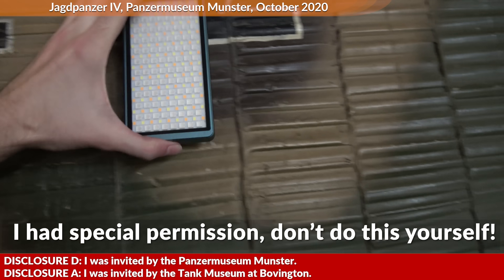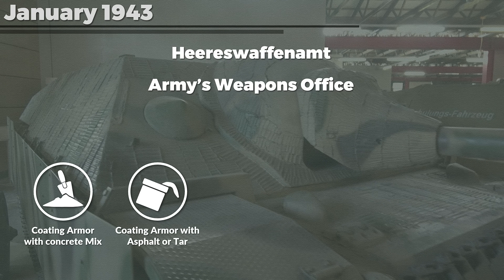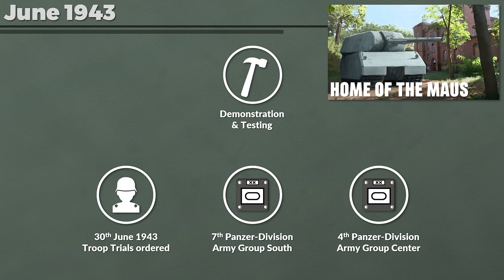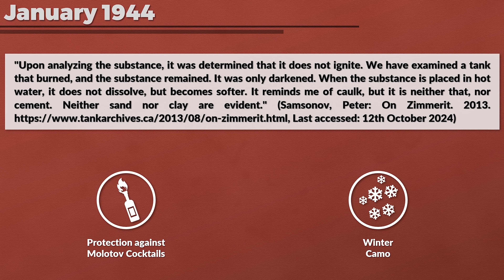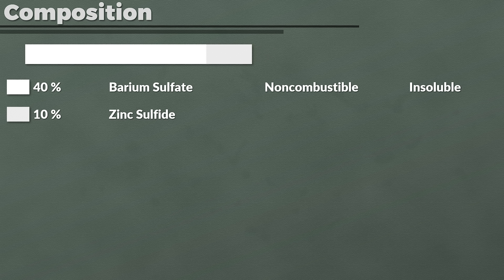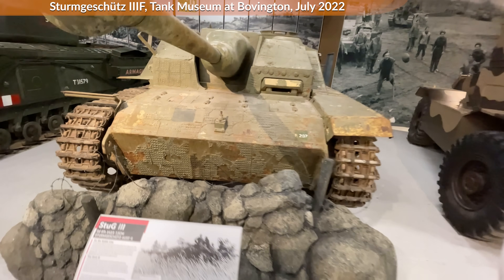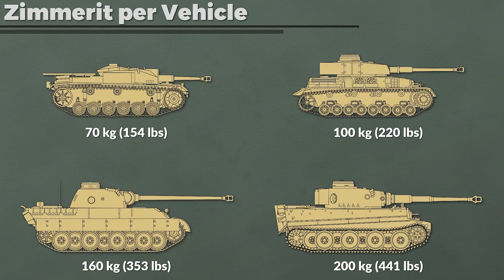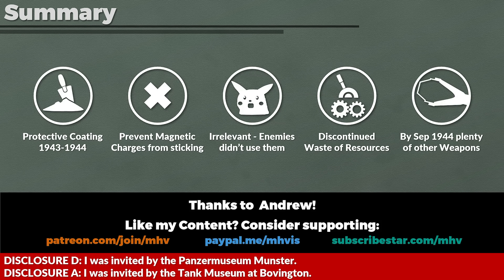Why Zimmerit on Panzers & Testing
Zimmerit was a protective coating the Germans to put on their tanks to protect it from magnetic charges sticking to the armor plates. In this video we test a magnet on a Zimmerit coating and also look at the history behind Zimmerit, its composition, how it was applied, how many was necessary and why it was ultimately discontinued.

»» SOURCES ««

German Bundesarchiv - Militärarchiv Freiburg

Jentz, Thomas L./Doyle, Hilary L.: Germany’s Tiger Tanks: VK45.02 to Tiger II, Schiffer Publishing Ltd.: Atglen, PA, USA, 1997.

Köhler, Frank (Hg.): Panther - Meilenstein der Panzertechnik: Bemerkungen über ein wegweisendes Waffensystem, Schneider Armour Research: Uelzen, Germany, 2014.

Jentz, Thomas L.: Der Panther: Entwicklung, Ausführungen, Abarten, seltene Varianten, charakteristische Merkmale, Kampfwert, Podzun-Pallas: Wölfersheim, Germany, 1997.

Fleischer, Wolfgang: Deutsche Nahkampfmittel Munition, Granaten und Kampfmittel bis 1945, Motorbuch Verlag: Stuttgart, Germany, 2018.

Feldgrau 1957, Heft 3.

00:00 Intro
00:18 Chronology
02:26 June 1943: Demonstration and Order for Troop Trials
03:32 September 1944: Discontinuation
04:09 Does it burn?
05:02 Did it work? Testing
05:44 Was it effective?
06:01 Composition
06:51 Composition according to Soviet Testing
07:46 Application
09:36 Different Patterns
10:55 Summary